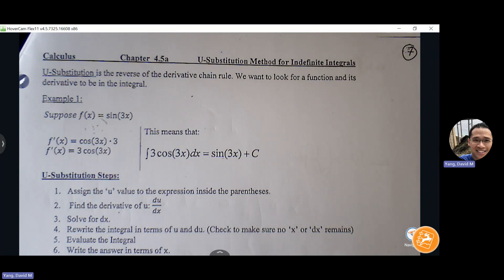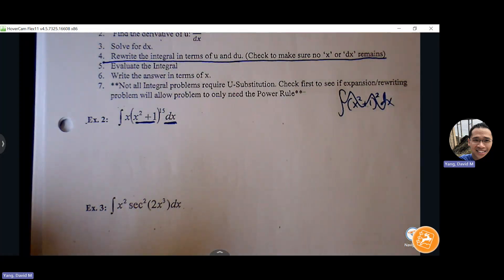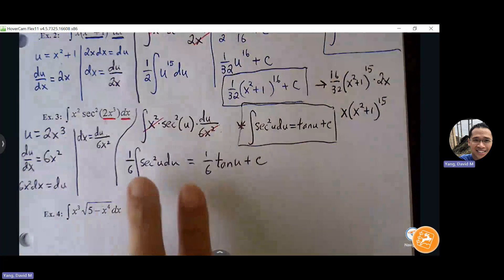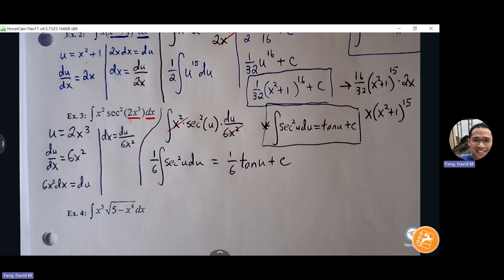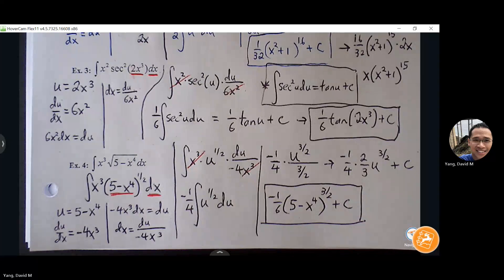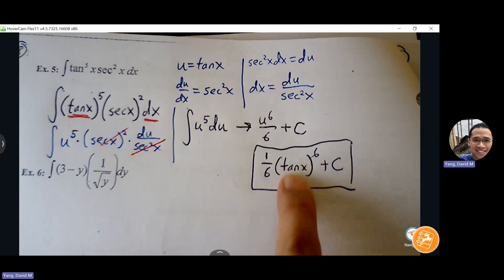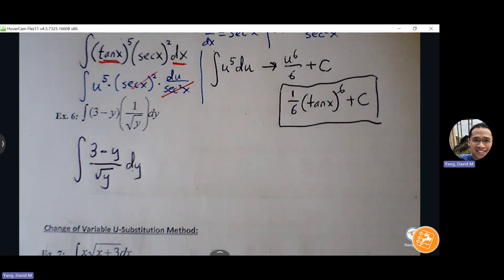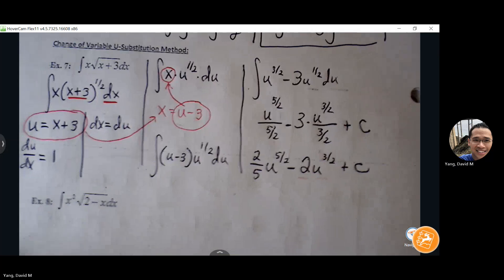AB Calc 4.5a U - Substitution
AP Calculus AB - (Fri) Jan. 19, 2024